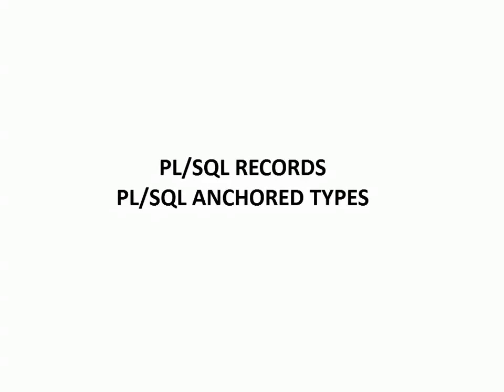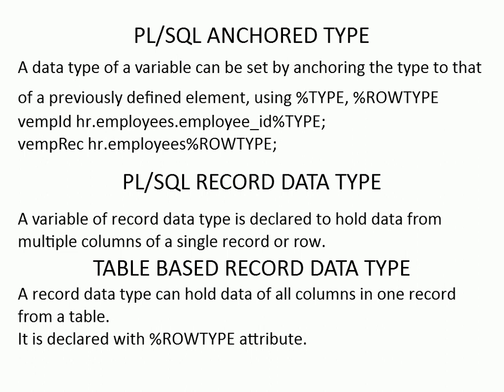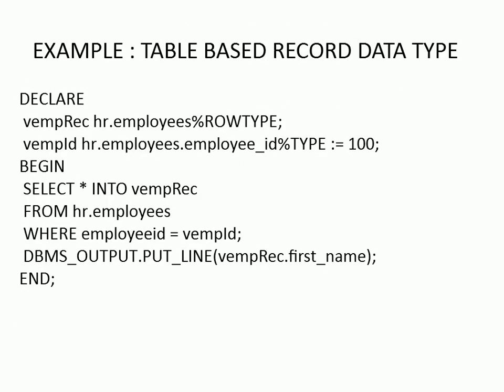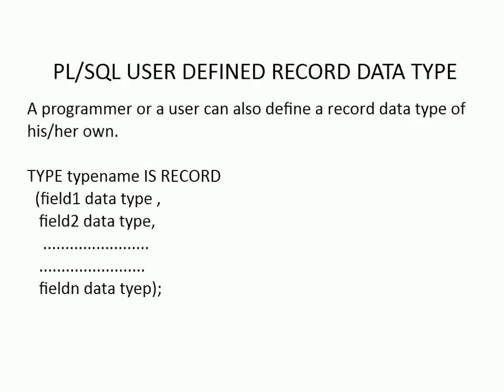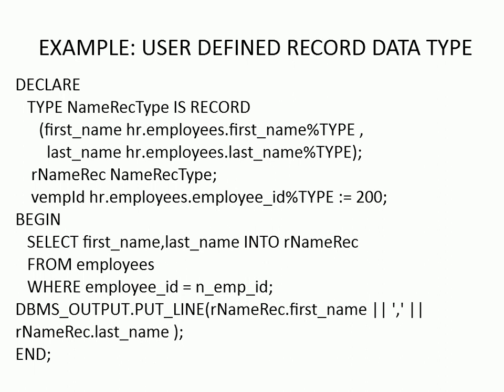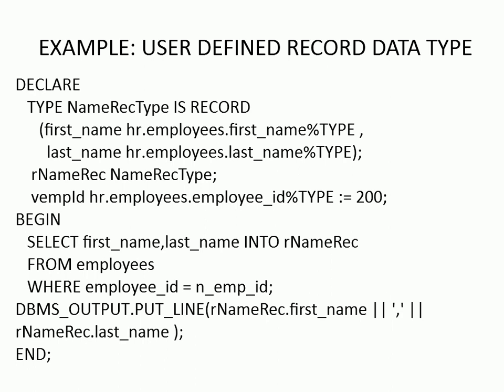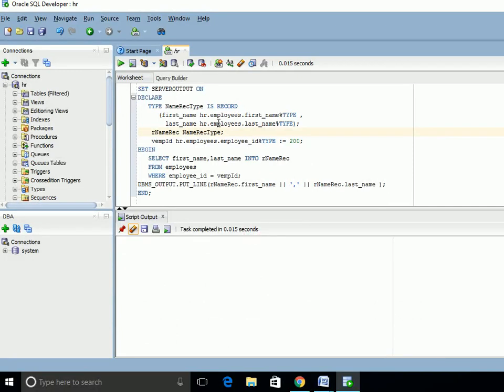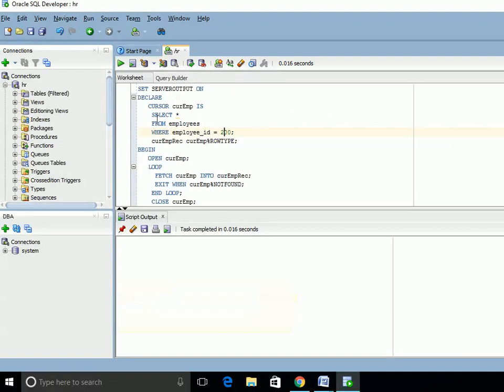Oracle PL/SQL Record Types and Anchored Types.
This video is about PL/SQL Record Types and Anchored Types. A data type of a variable can be set by anchoring the type to that of previously defined element like a column or  row . This is achieved by providing %TYPE or %ROWTYPE. So if the data type of that particular column or any column in that row of the table changes at any stage you don't need to change the data type in PL/SQL code since it is not hard coded.
A variable of record data type can be declared to hold the data from all of the columns in a row.